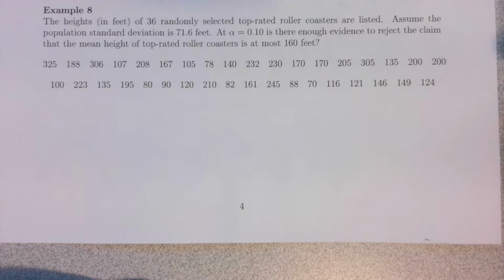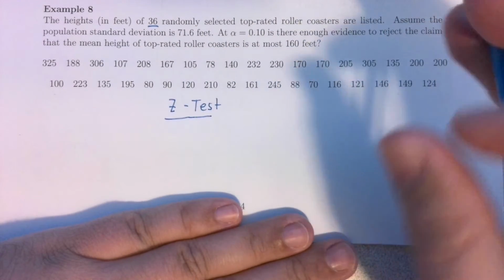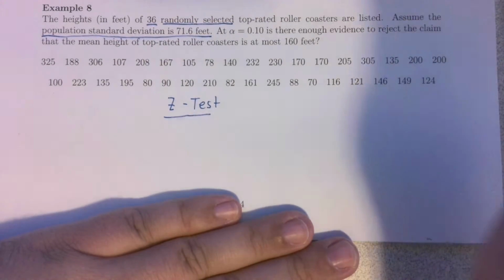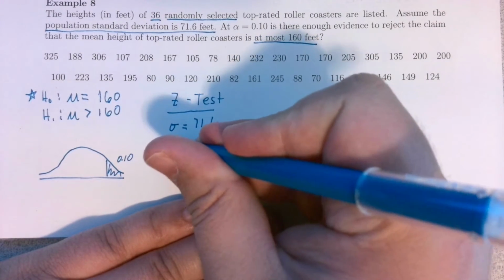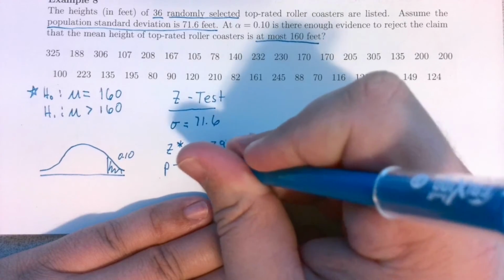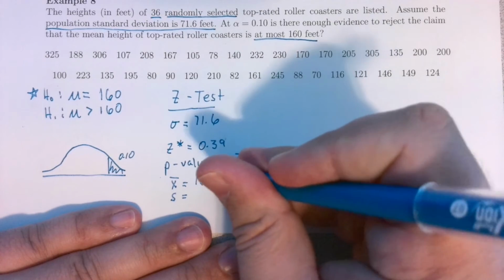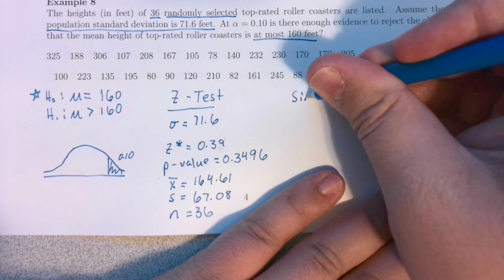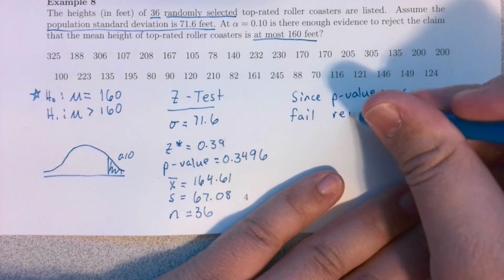8 3 Testing a Claim About a Mean Example 8